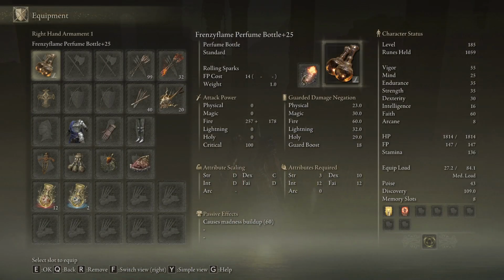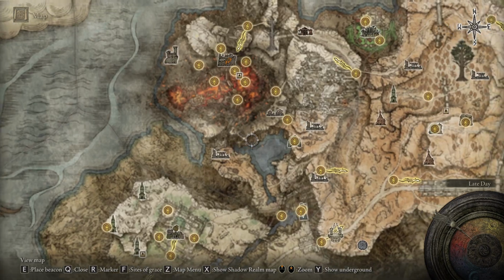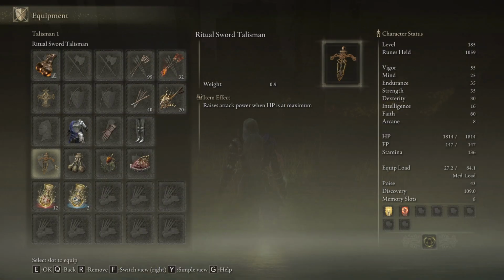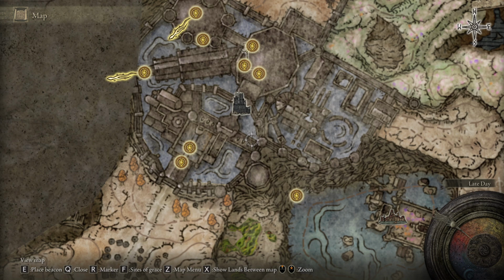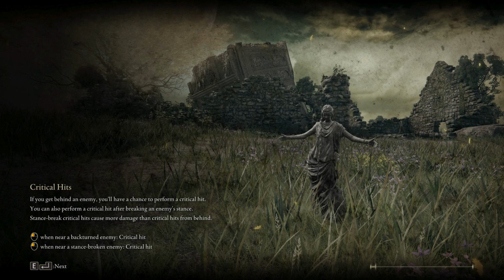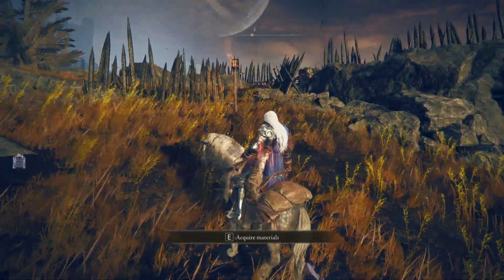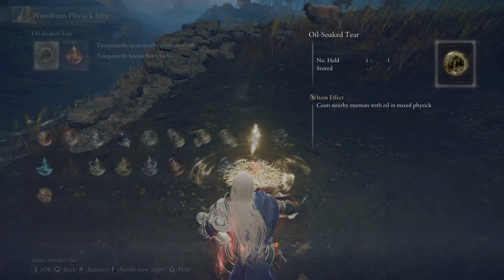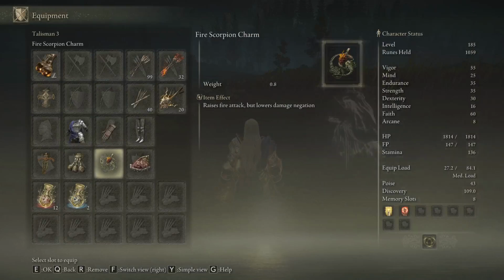Insanely Broken Frenzy Flame Perfume Bottle Build ll Elden Ring Shadow Of Erdtree